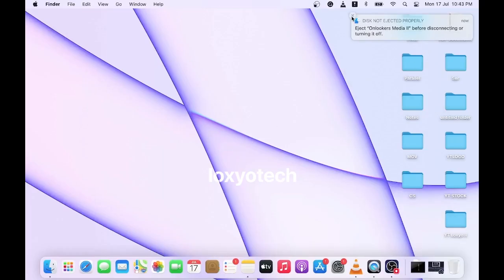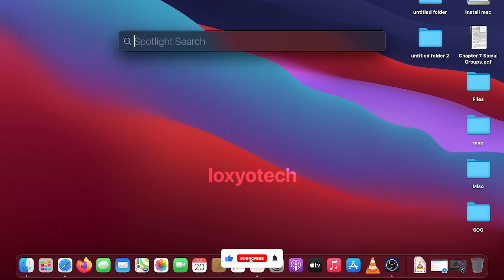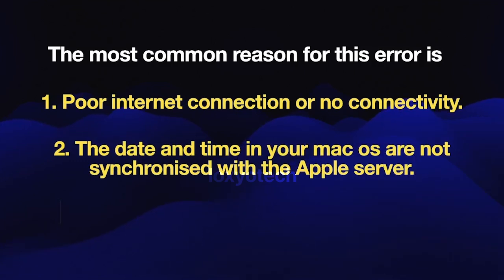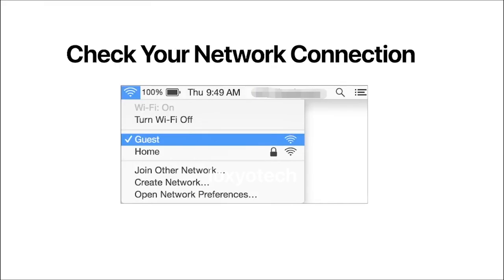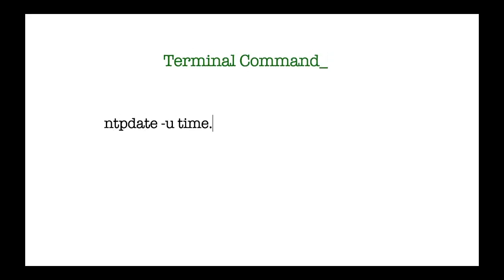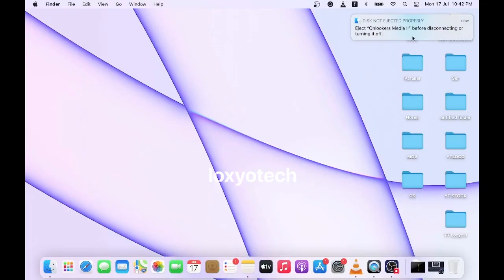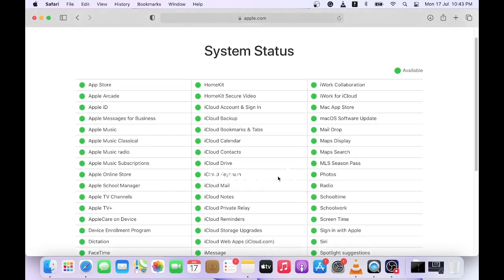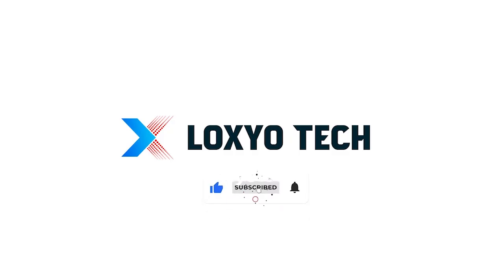How to fix Recovery server could not be contacted | MacOS [SOLVED]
The most common issue while trying to connect to the macOS recovery server is,  'the recovery server could not be contacted'

The most common reason for this error is
1. Poor internet connection or no connectivity.
2. The date and time in your mac os are not synchronised with the Apple server.
3. Problem with the Apple recovery server itself

This video helps you to solve this issue. Try the steps in this video to solve the connection error.

 ► date mmddhhssyy (month date hour seconds year)

Other search Querry:-
- mac the recovery server could not be contacted
- macos the recovery server could not be contacted
- macbook the recovery server could not be contacted
- macbook pro recovery server could not be contacted
- macbook air recovery server could not be contacted
- imac the recovery server could not be contacted
- the recovery server could not be contacted Mac
- recovery server could not be contacted macbook pro
- apple recovery server could not be contacted